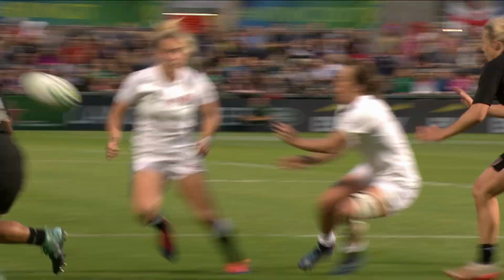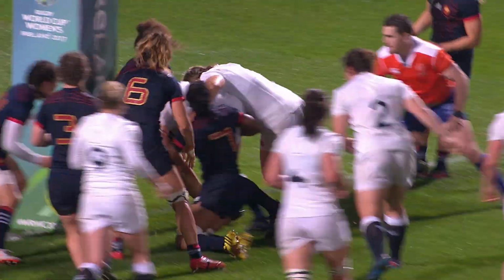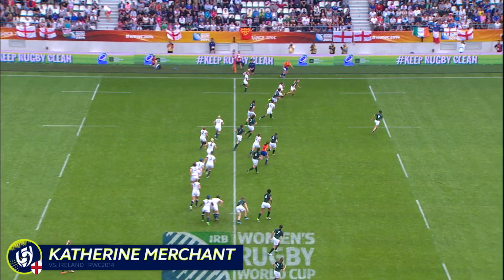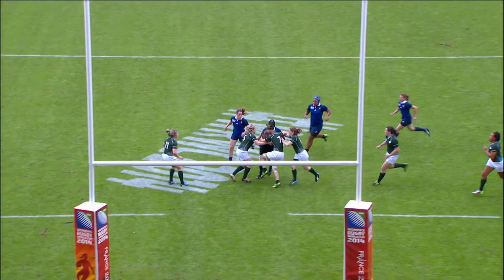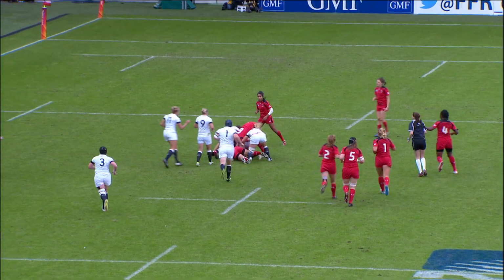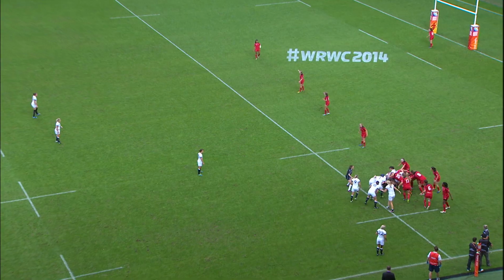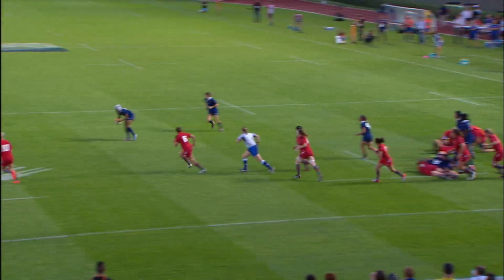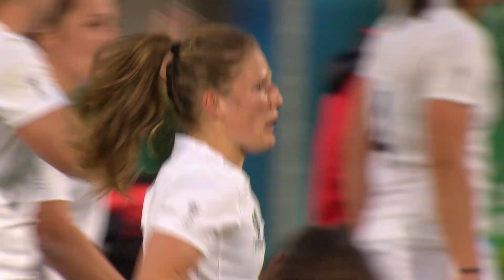Le Crunch: The Toughest Game in Rugby!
England take on near neighbours and fierce rivals France in round two of the RWC2021. Who will come out on top in the battle between two European powerhouses? Here's a look back at classic encounters between the sides!

For news, stories, highlights and more, go to our official